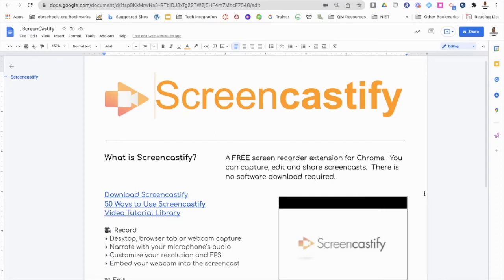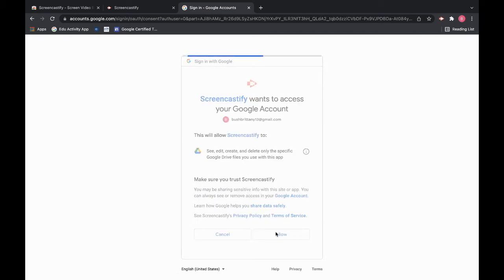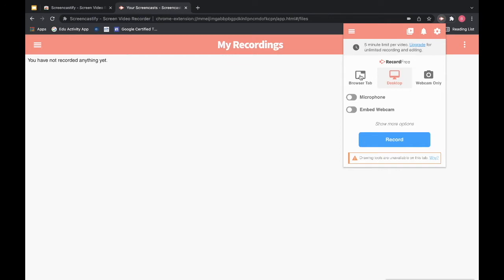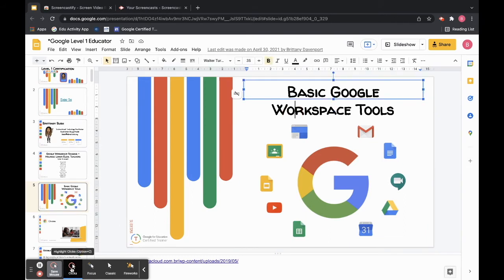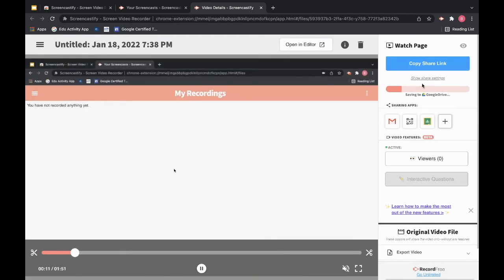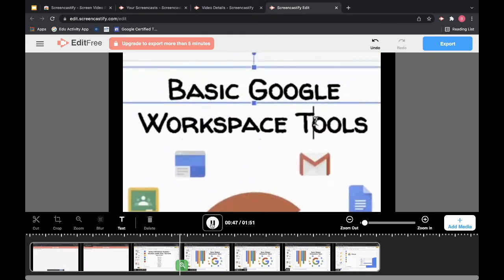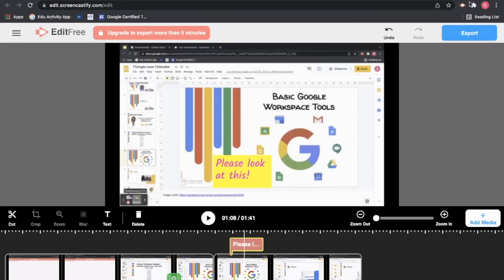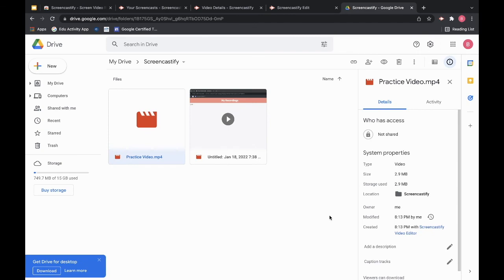How to use Screencastify